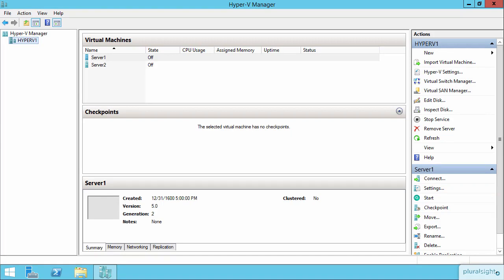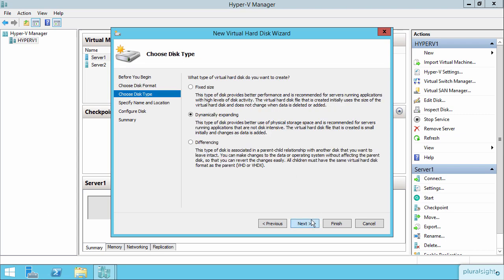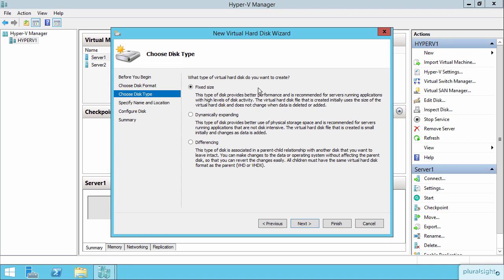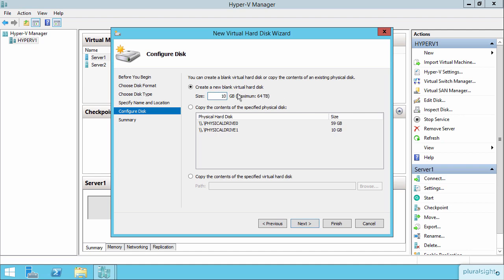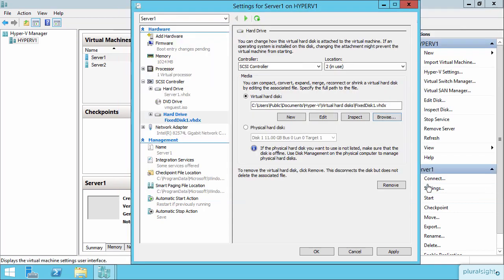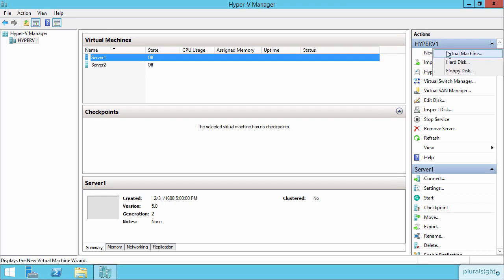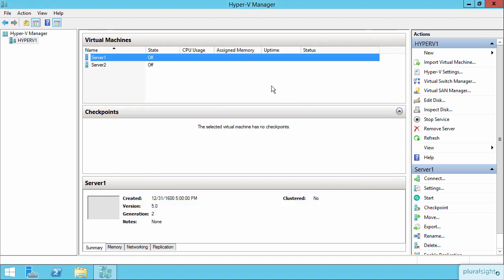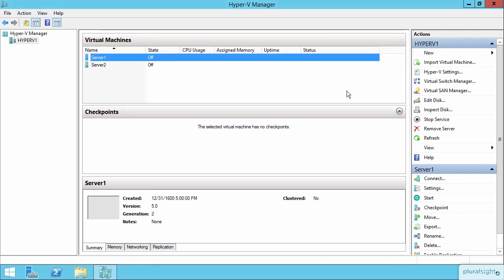02 Create VHDs and VHDX